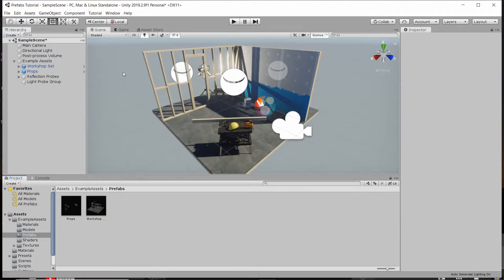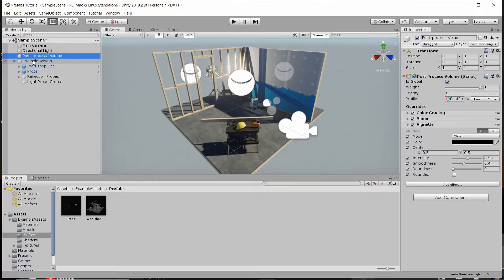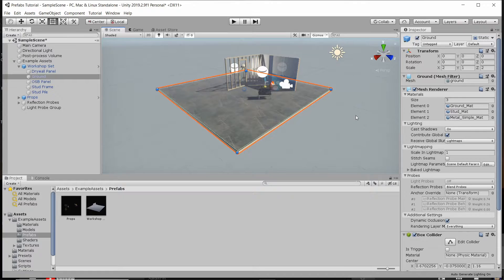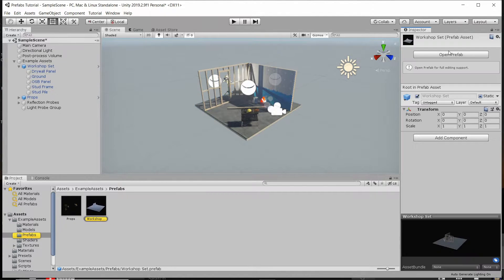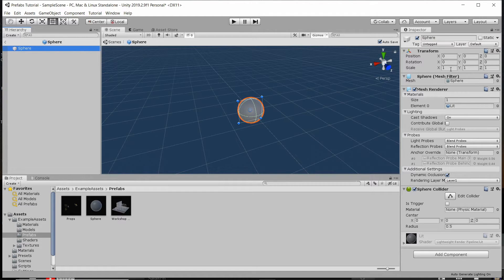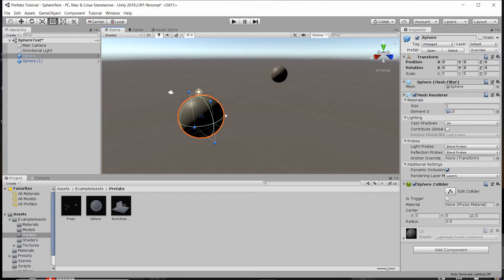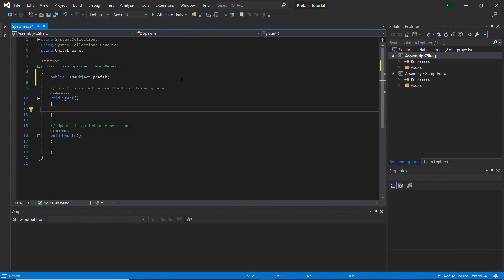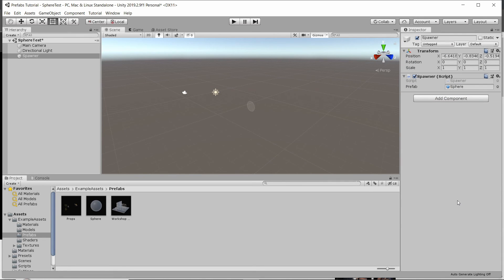Introduction to Prefabs in Unity 2019 for Beginners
Prefabs are a way you can set defaults for a game object and save it to your project folder so you can reference it in any scene. It's a very integral part of working in the unity editor with game objects and components. In this video, I'll show you how you can use them in Unity 2019 and beyond.